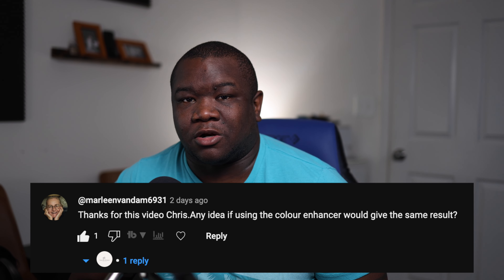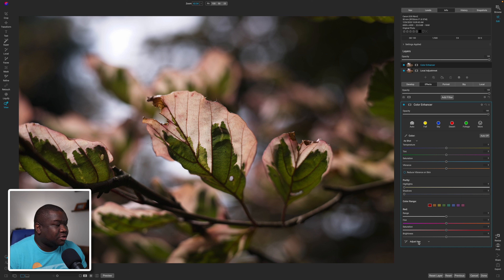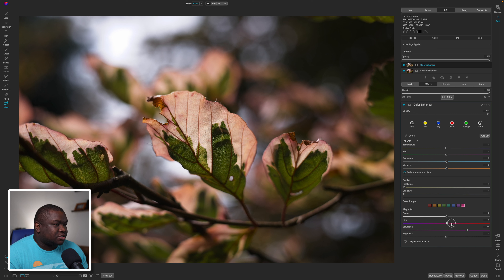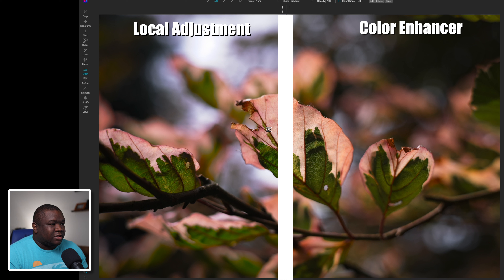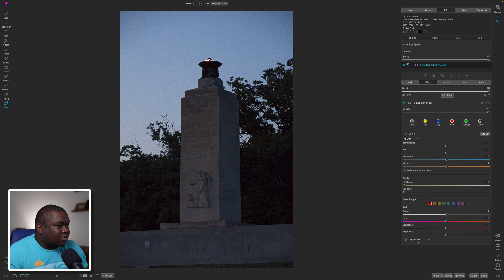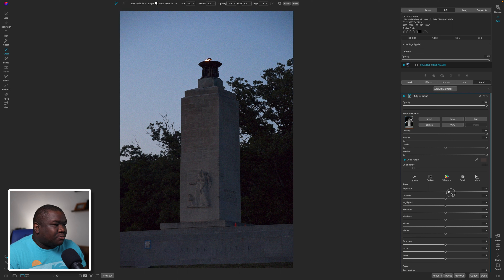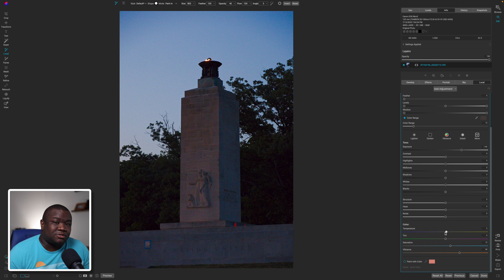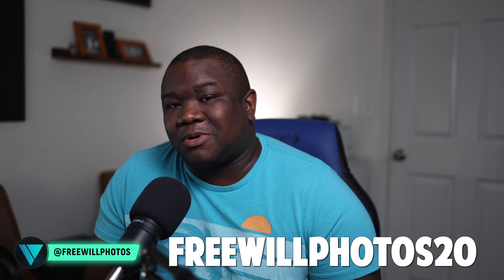Why I Recommend Using The Local Adjustment Tool To Enhance Color In ON1 Photo Raw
This is just a follow-up video to why I think you should use the local adjustments in ON1 to enhance color. I compare the color enhancer with the local adjustment method using the color blend mode.

*Camera Body’s*

*Lens*

*Accessories*

*Computer*